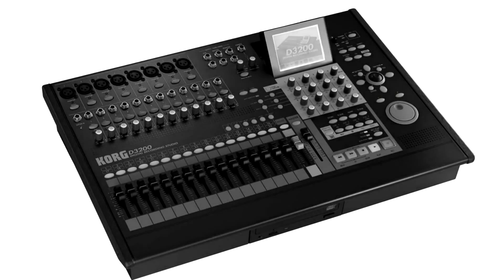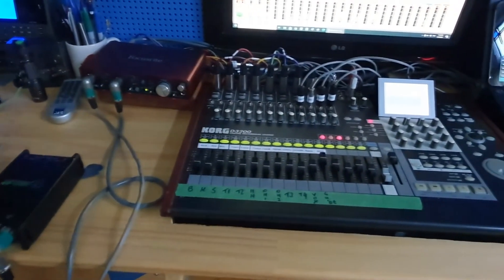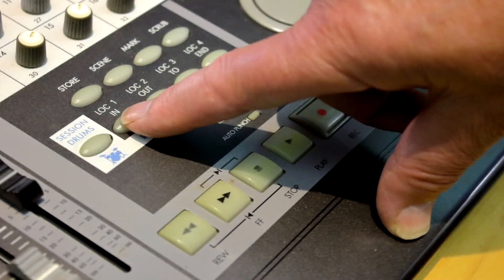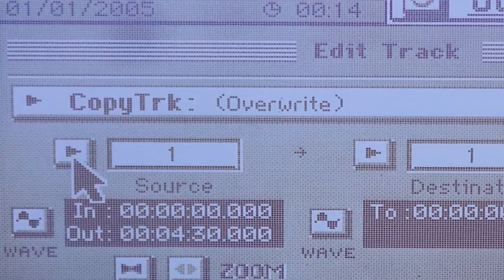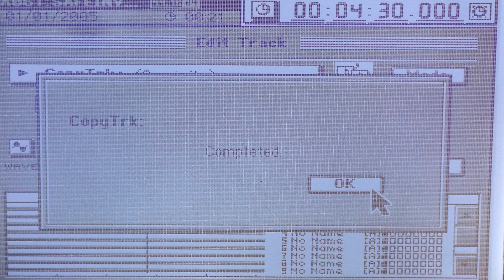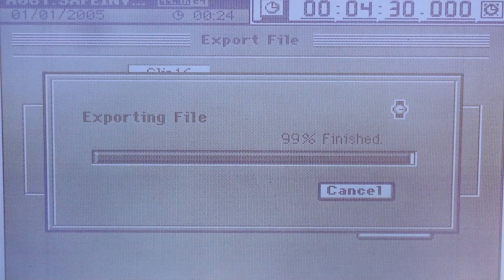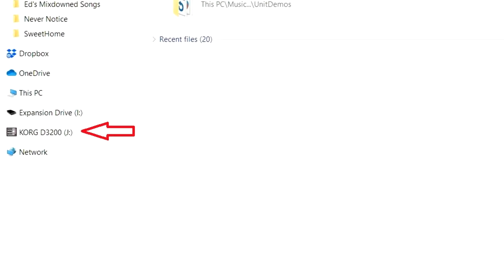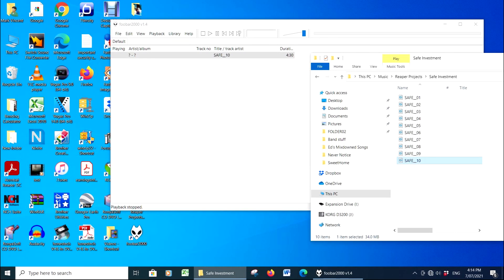Korg D3200, Export 24 bit 44 1 kHz Files to your DAW.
A very clear and easy to follow step by step guide on how to export 24/44.1 WAV files from your Korg D3200 Digital Recording Studio to a computer DAW. There is also a written procedure at the end of the video.